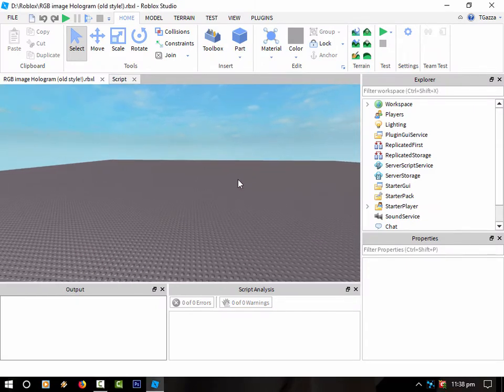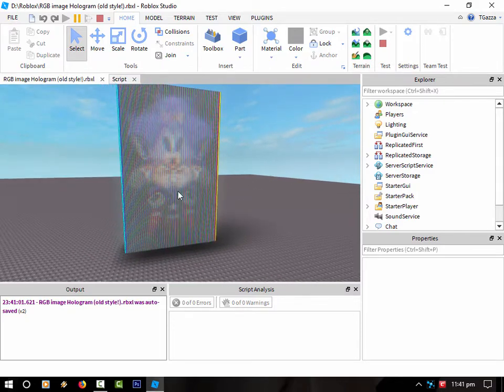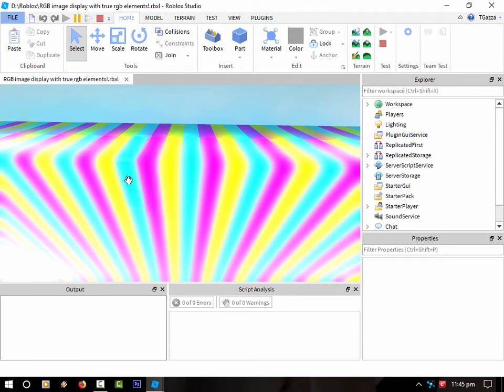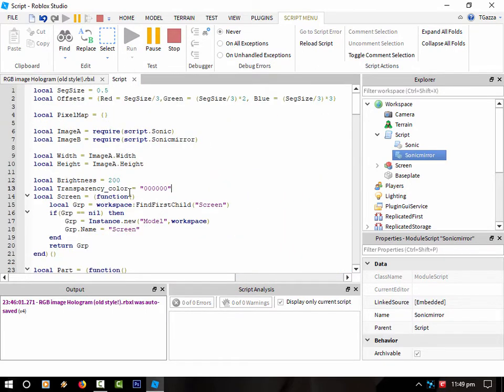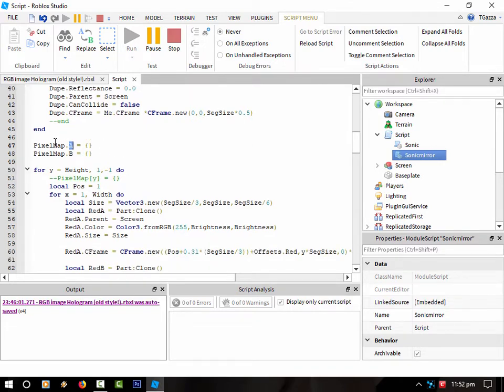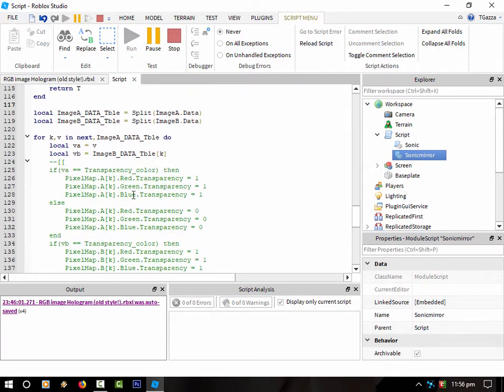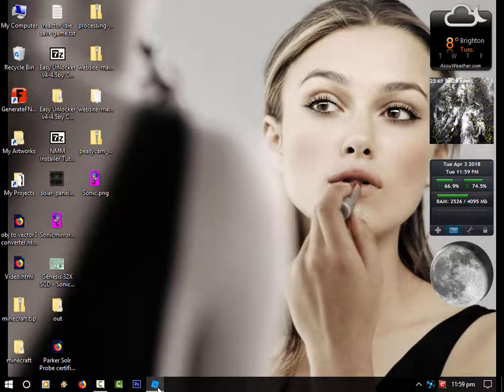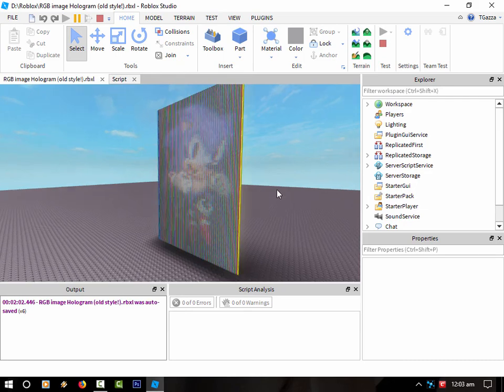Roblox Projects - Old style 2 image hologram!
Hey guys!
In this example i try to create a sticker hologram, you know an image with multiple images in it and as you change your viewing angle it changes.

I may continue to develop this so i can render animations in the same style (or should i say multiple animations) later.
If you guys know of a game that uses this kind of thing in, you know a image that changes as you walk by, i'd like to see a video of it in operation to see if i got the effect correct lol as i did this example solely of from my imagination!

Anyway enjoy! :)